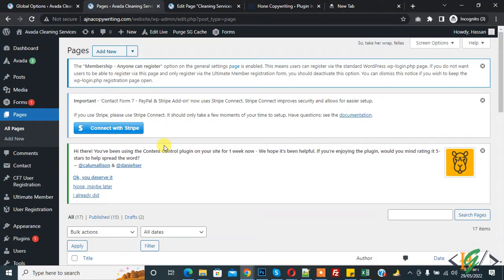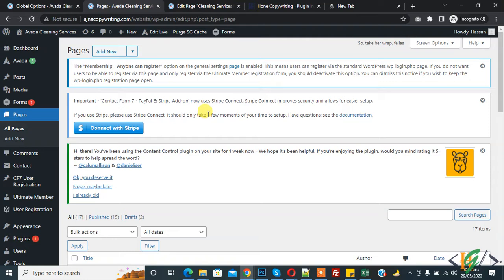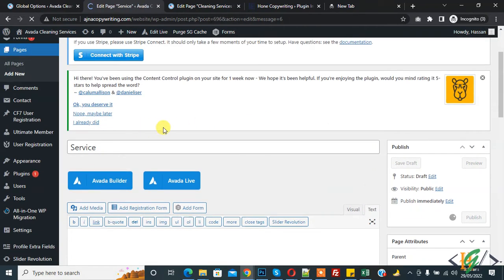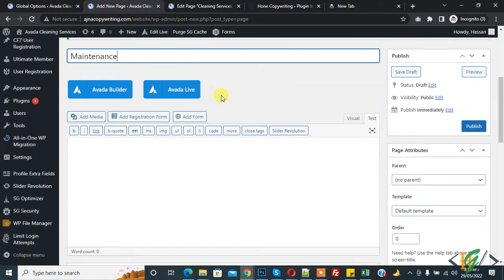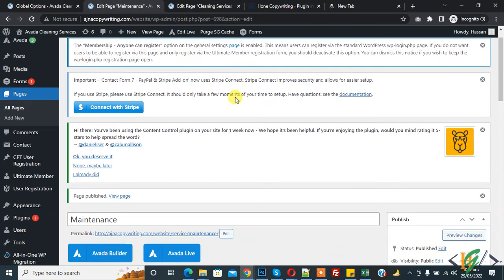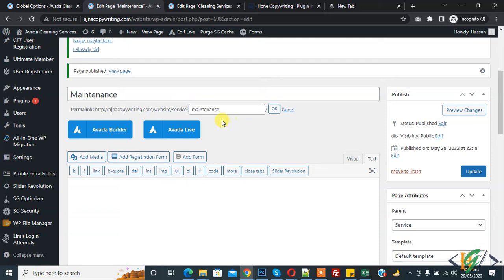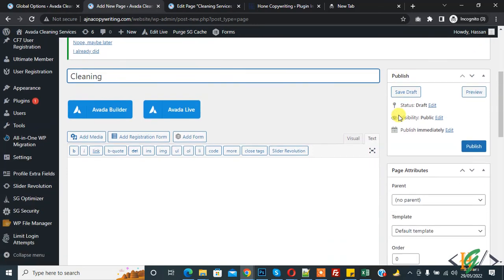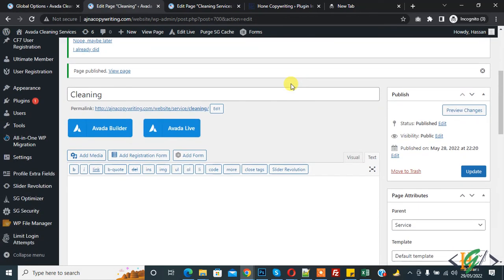How to Create Parent Page and Its Child Pages in WordPress | Tutorial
In this wordpress tutorial for beginners you will learn how to set up parent pages and assign child pages to its parent in wordpress website.